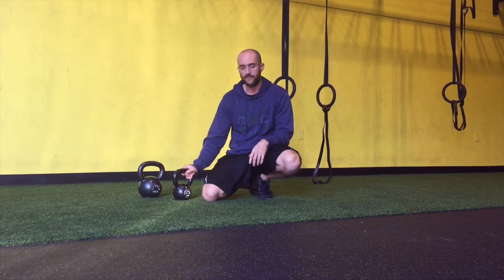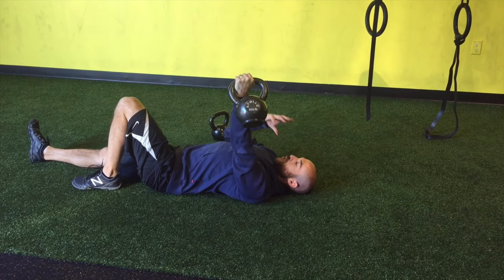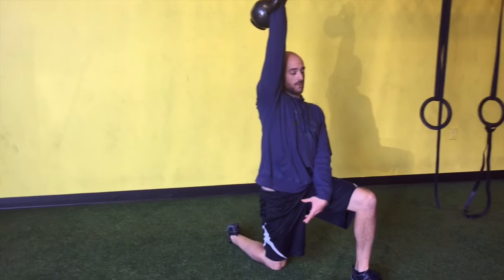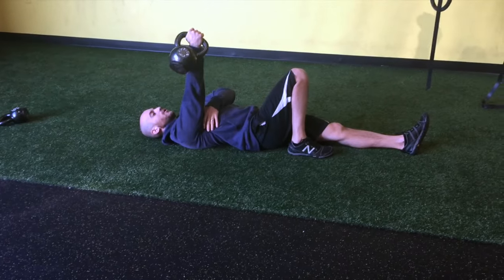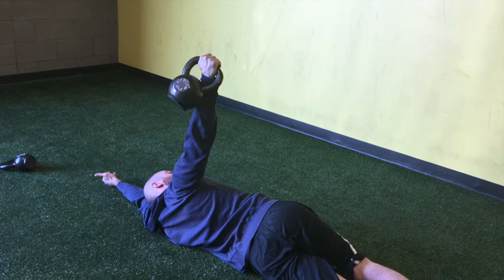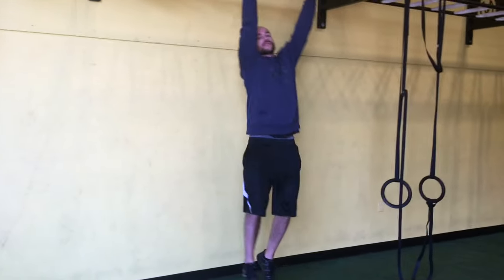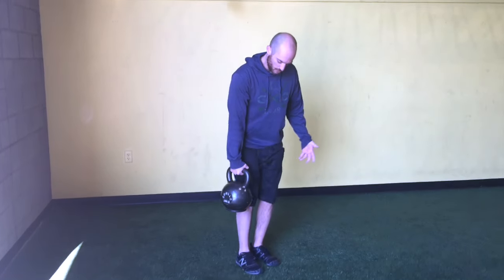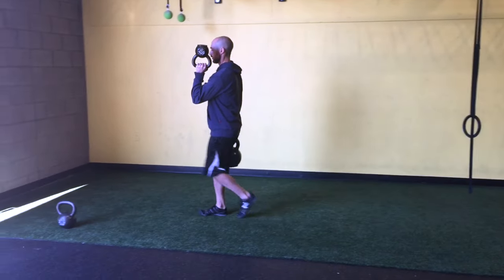Shoulder Performance: Questioning Rotator Cuff Specific Training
The shoulder is not well understood and poorly trained.  One reason is from bodybuilding culture, which has infected society with isolation exercises and no understanding of how the shoulder functions.  The typical shoulder program is some sort of military press, anterior and lateral deltoid raises, and maybe isolated rotator cuff exercises.  Once you get hurt from this programming you might see a physical therapist.  Unfortunately, the typical PT clinic is no better.  They will give you some stretchy band and claim your Serratus Anterior is weak along with some garbage about rotator cuff imbalance.   Muscle testing is typically performed in order to reach this conclusion.  Funny enough, the guy selling magnetic bracelets in the mall uses the same method.